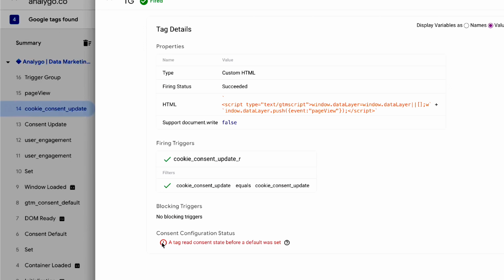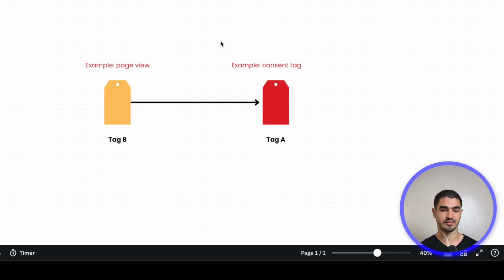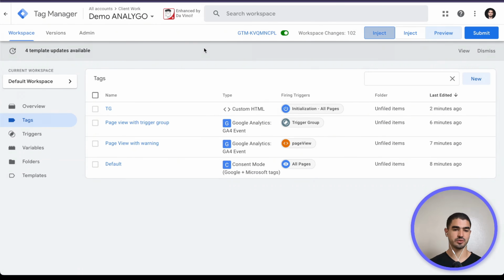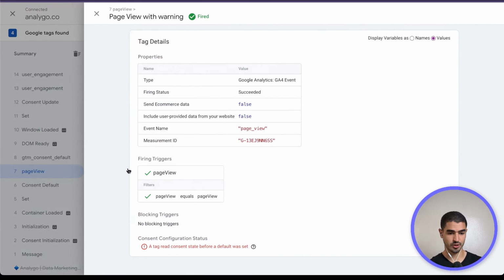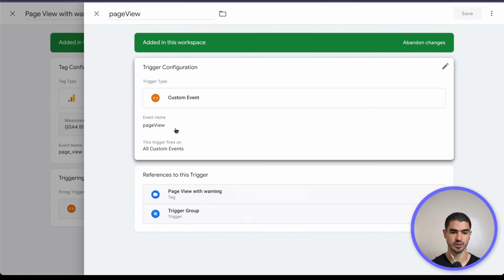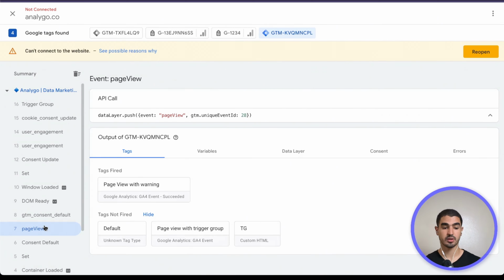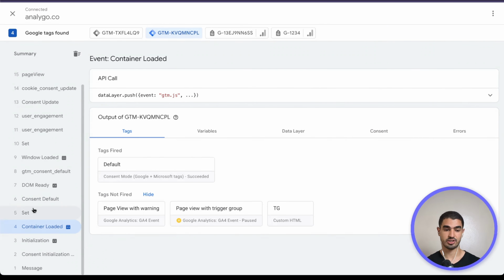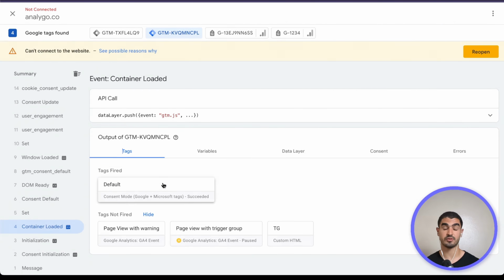A Tag Read Consent state Before A Default Was Set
We are going to explore the race condition: "A tag read consent state before a default was set", and when you should worry about.